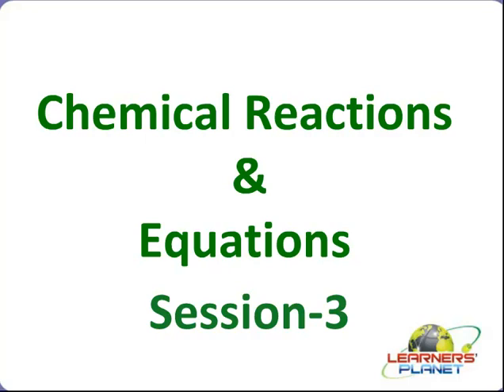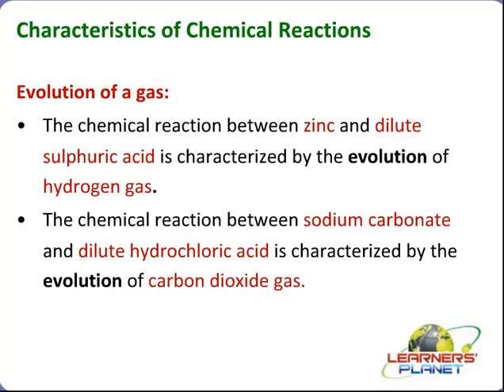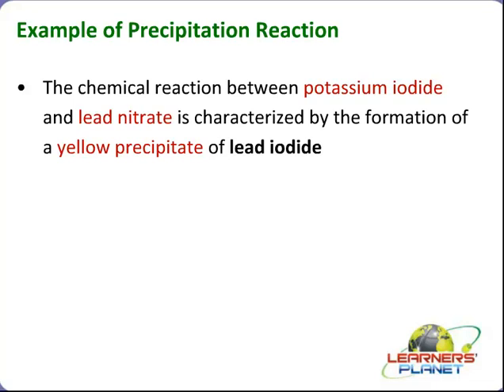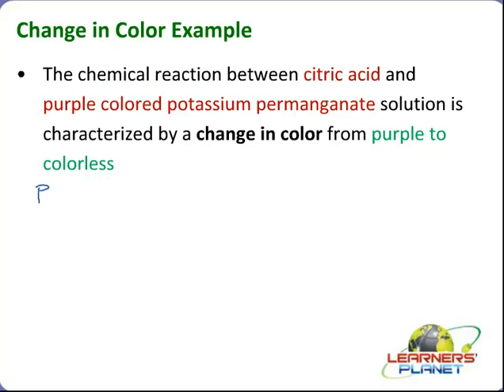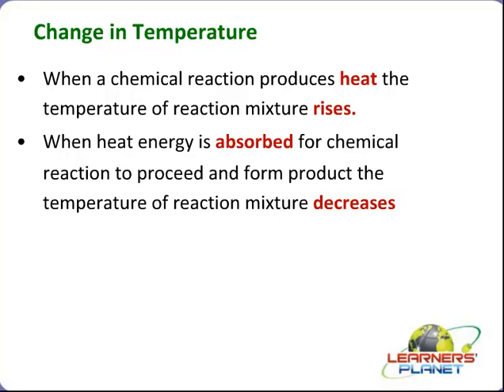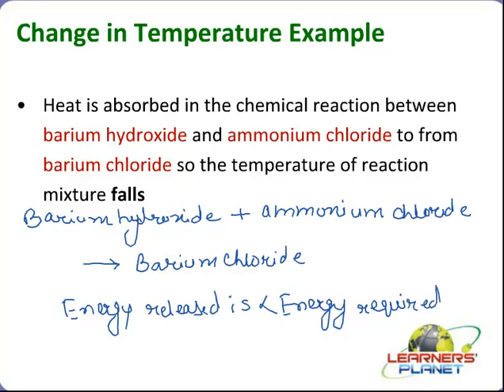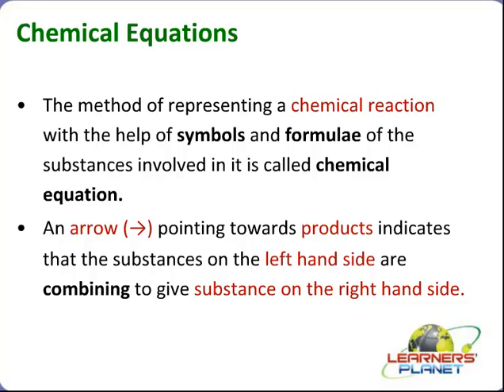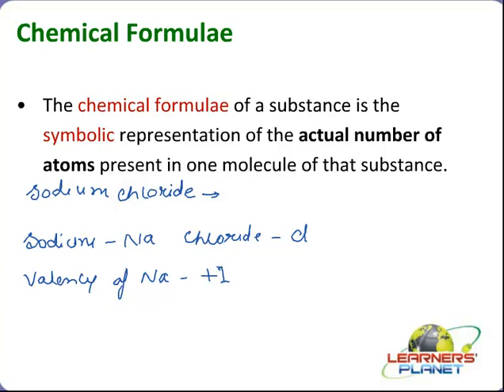CBSE Class 10 Chemestry Chemical Reactions and Equations TS 3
In this session teacher has discussed about - chemical reactions and equations.